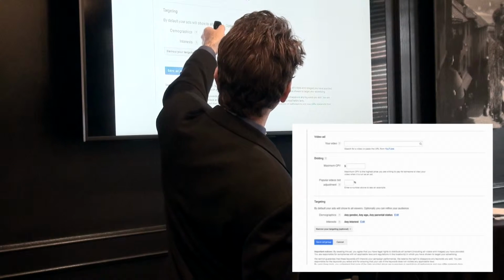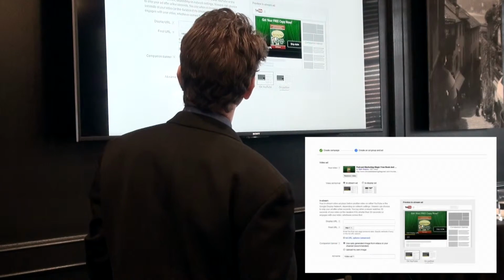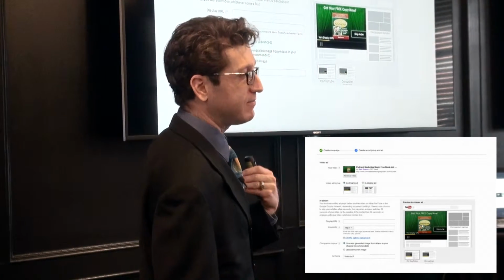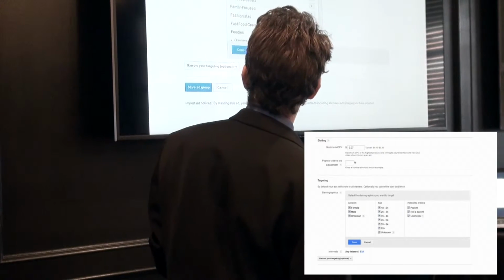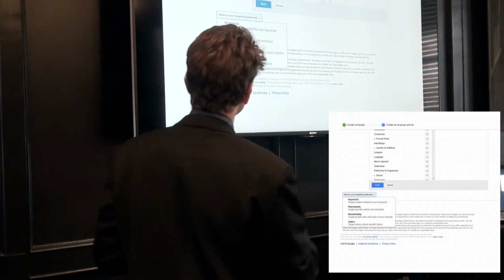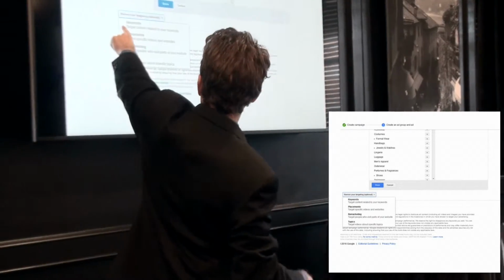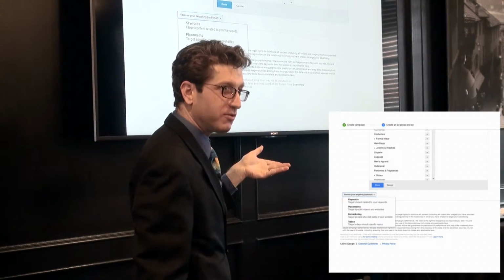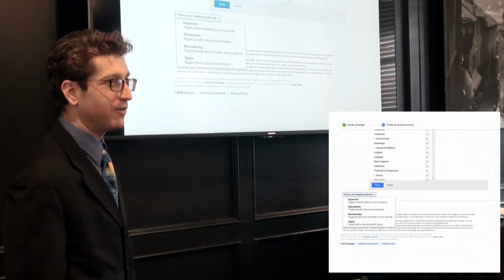Mastermind - How to advertise in other peoples videos - Direct Response Marketing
Direct Response Marketing Expert Seth Greene shares how to advertise in other people's You Tube Video's Free Book For Financial Advisors Who Are Not Getting
The Amount of Referrals They Deserve: